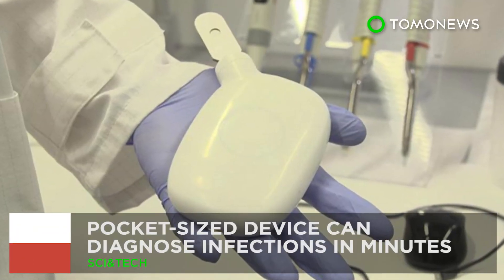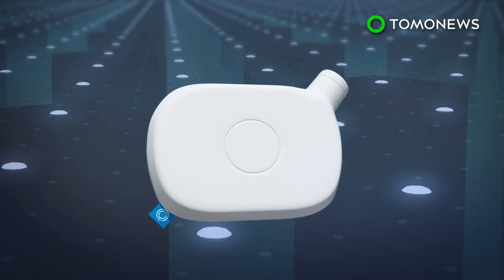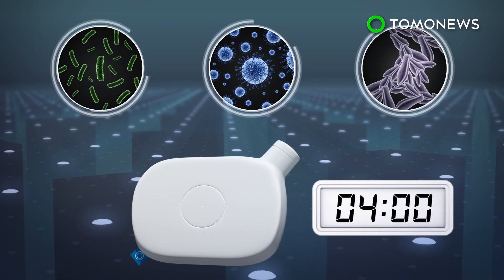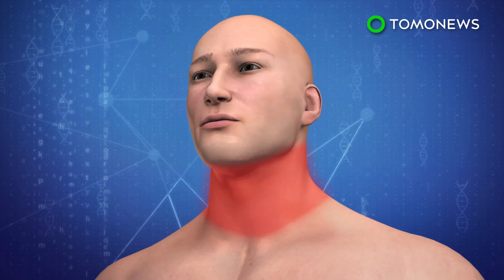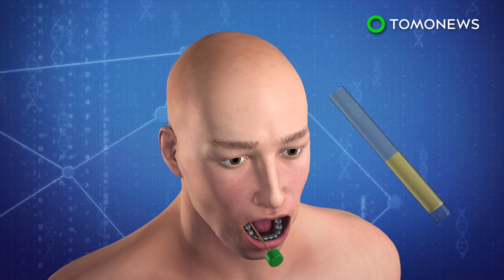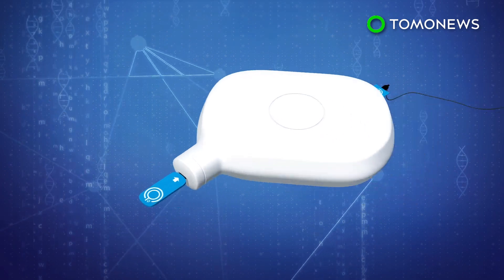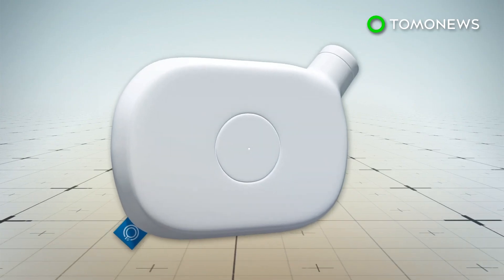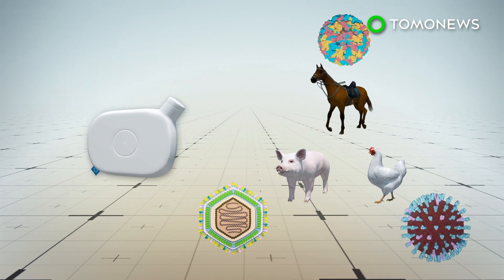Pocket-sized device can diagnose infections within minutes - TomoNews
WARSAW, POLAND — EuroNews reports that a Polish startup has created a mini-lab prototype that can quickly and accurately diagnose infections.

SOURCES:
SensDx, EuroNews, The First News